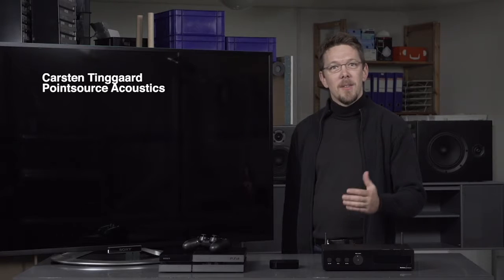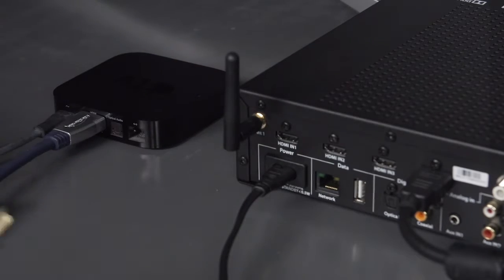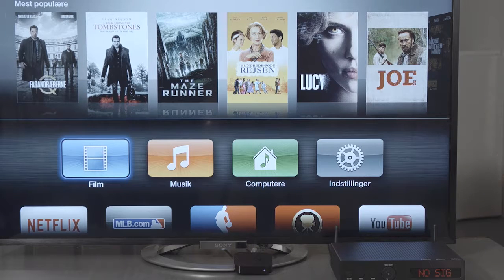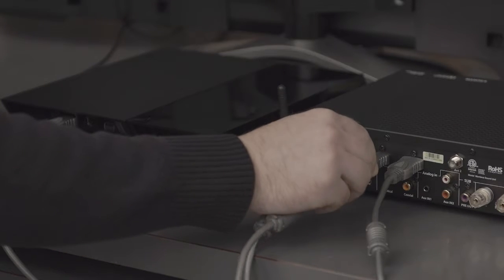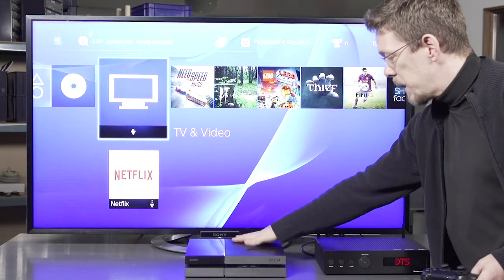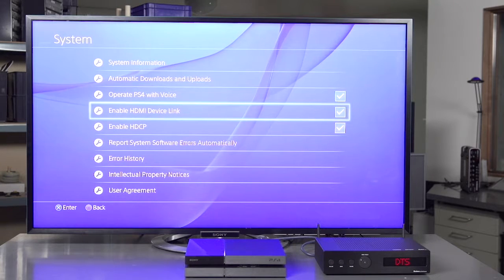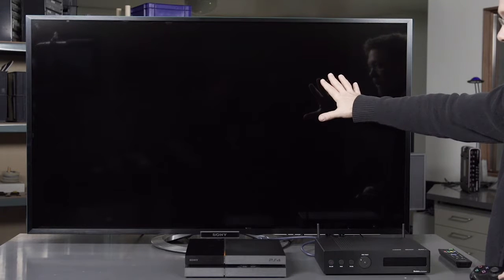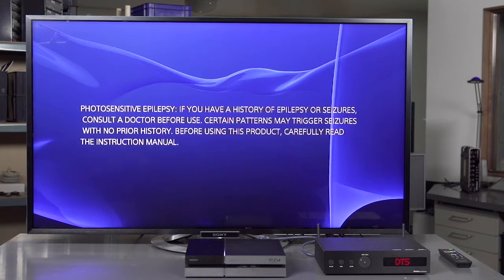Connecting Apple TV & PlayStation via HDMI to Montana Sound Unit